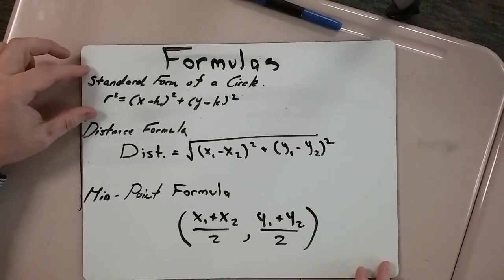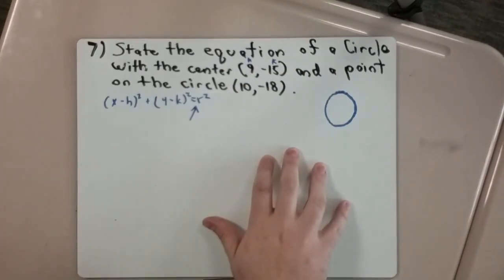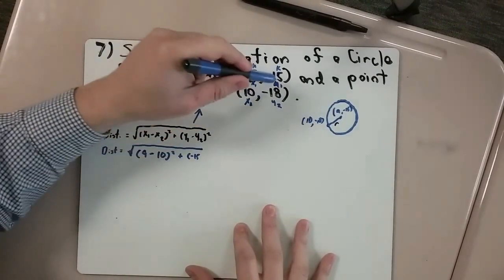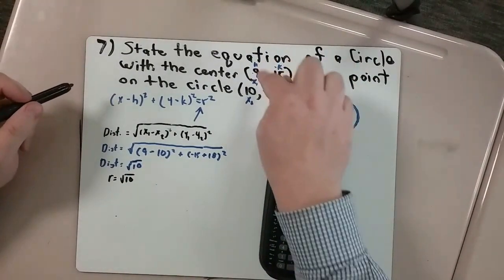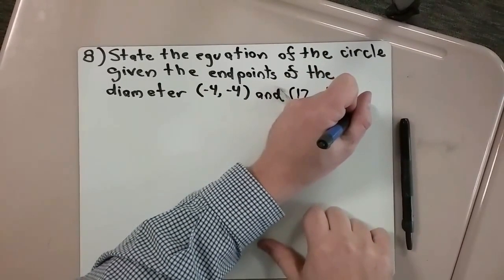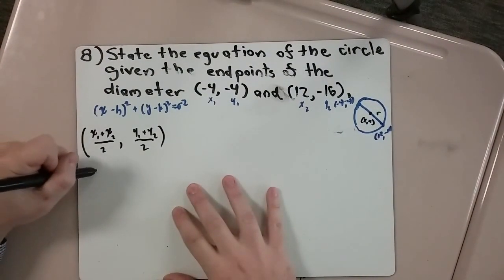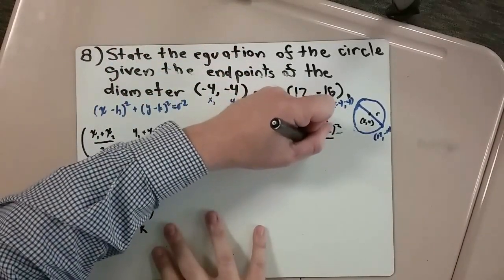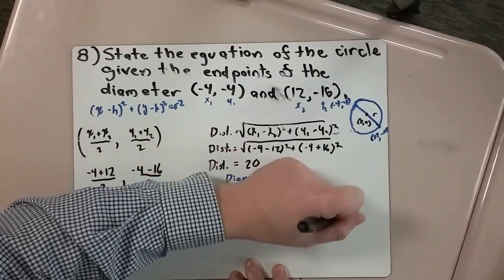6-5 If You're Given Points on a Circle